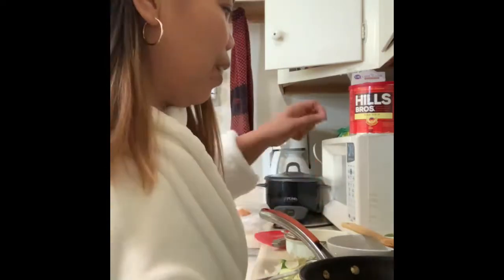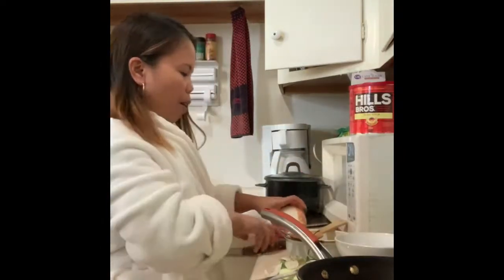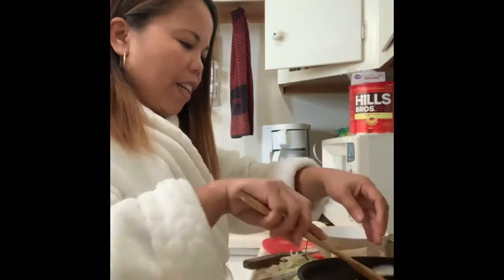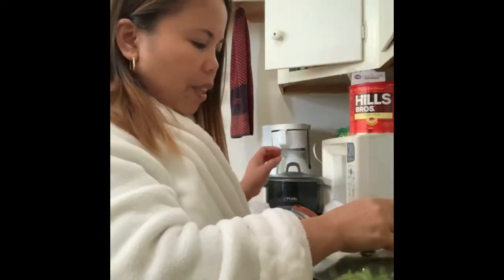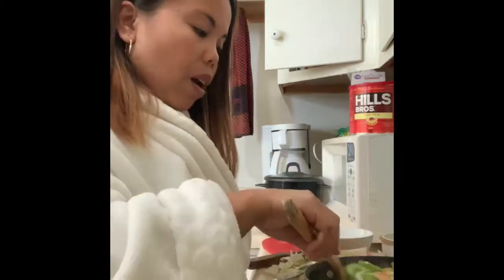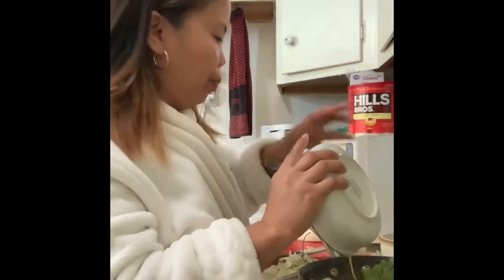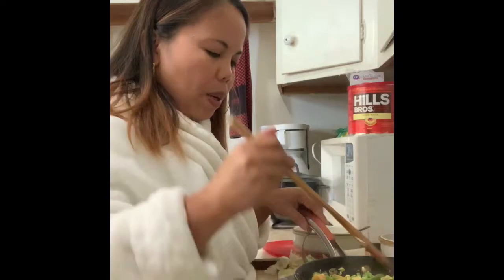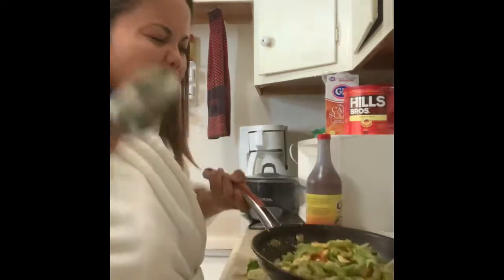How to peel and cut onions with less tears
Just sharing with you guys my tip in chopping onions with out crying
I hope you gonna try this at home🙏